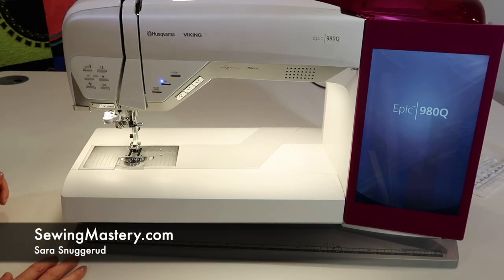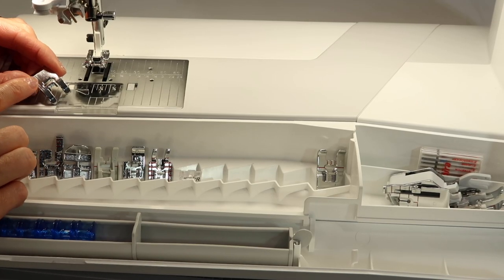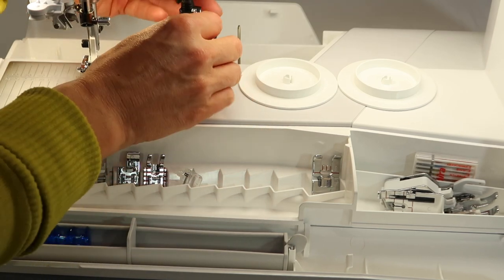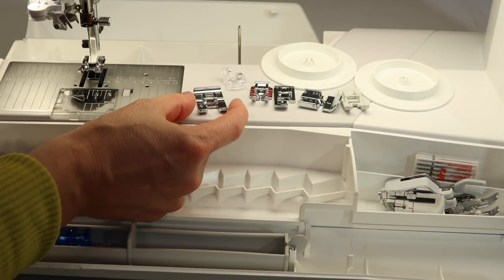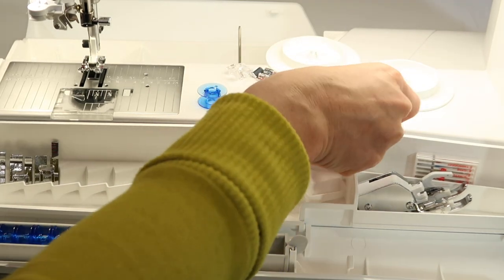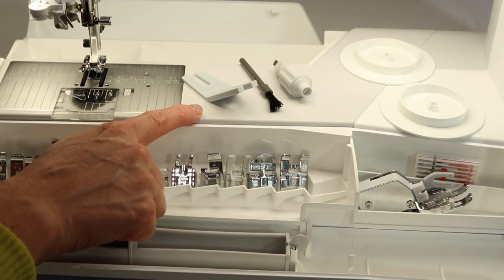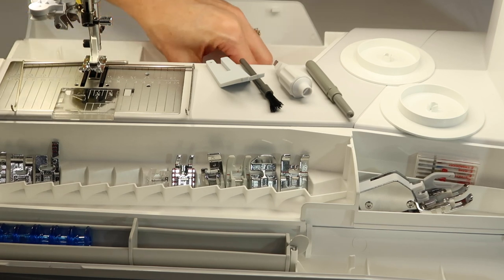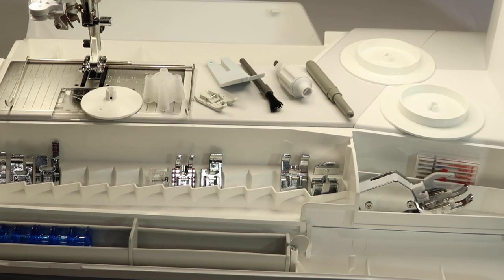Husqvarna Viking 980Q 5 Feet & Accessories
Learn what comes with the Husqvarna Viking 980Q sewing machine.

🎬 WATCH OVER 50 FREE Sewing Video Tutorials on the Husqvarna Viking Designer EPIC 1